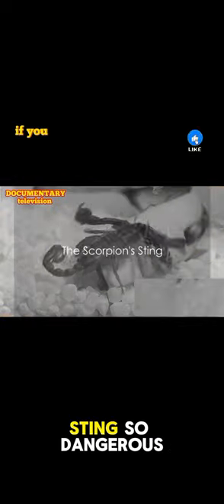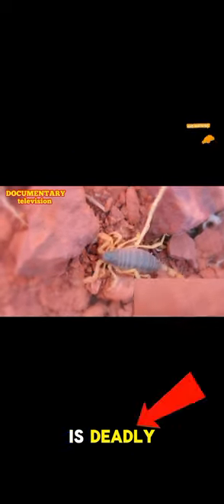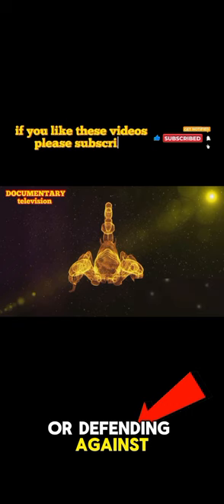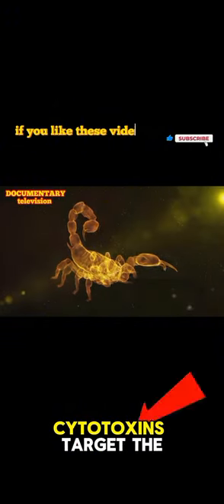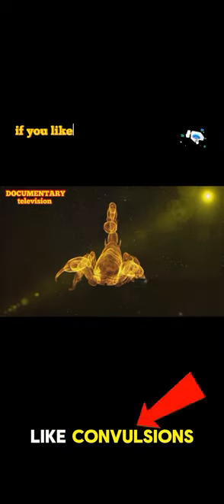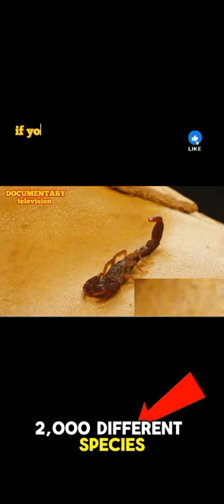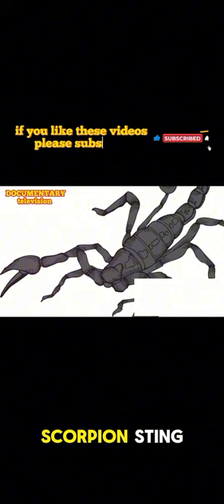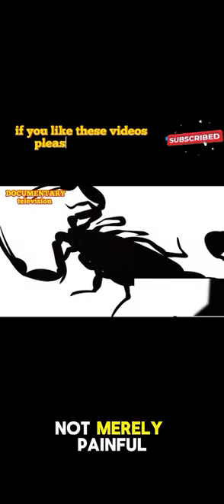Stinging Truth: 10 Unknown Facts about Scorpions|documentary tv#documentary#freedocumentary#scorpio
🔴This video is more informative so if you like videos like this don't forget to subscribe to my channel and click the bell icon to be updated with my newly uploaded videos
🔴If you have a suggestion that you want me to make content for, just comment, thank you